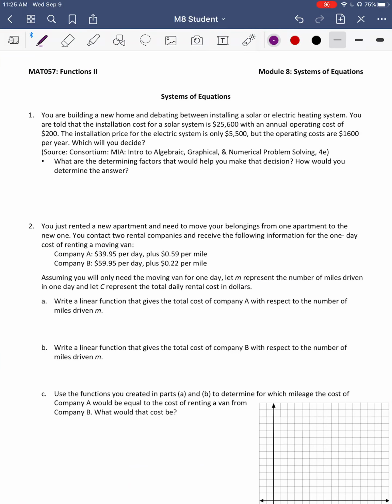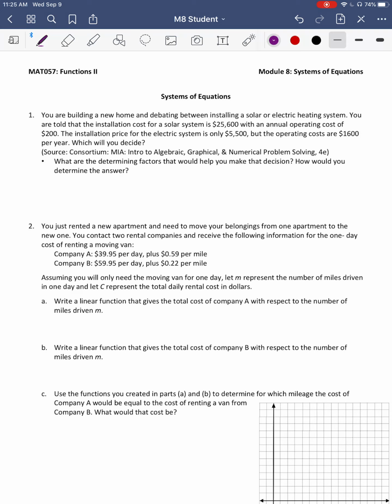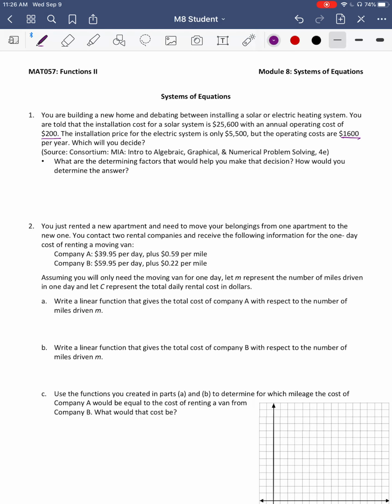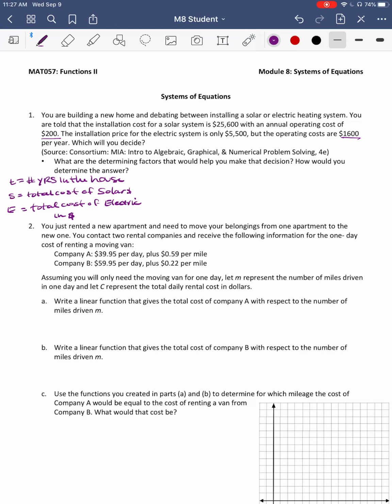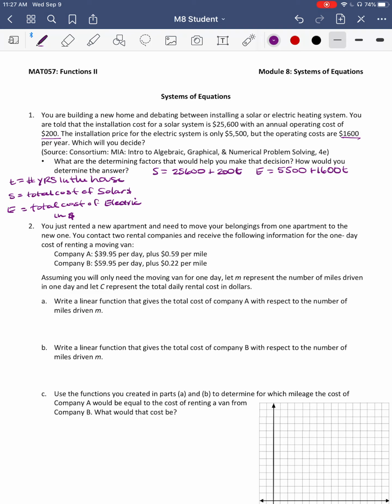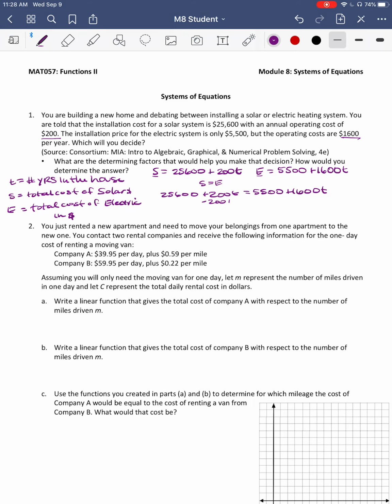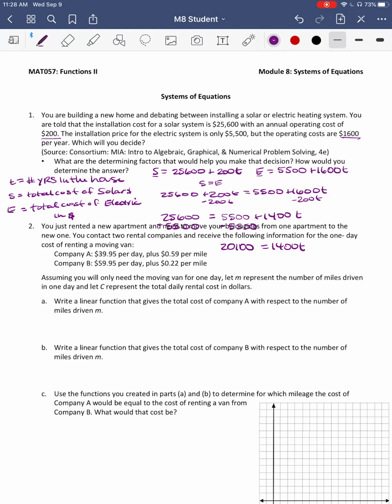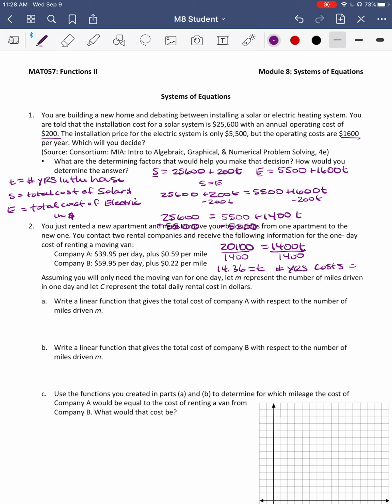MAT057 M8 Q1 Video